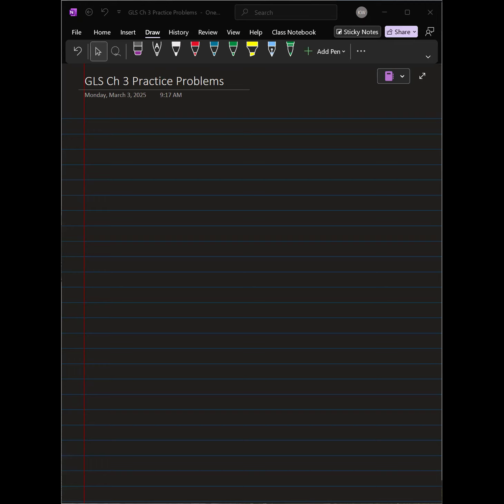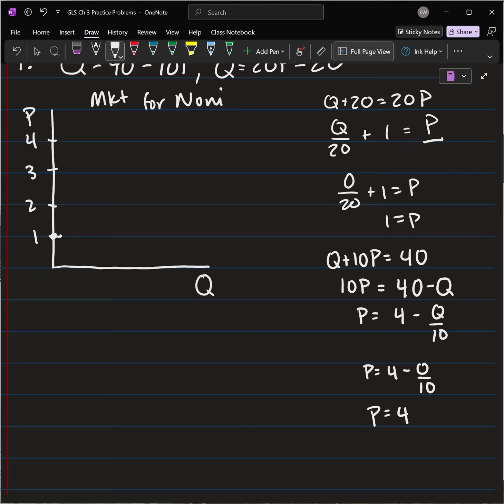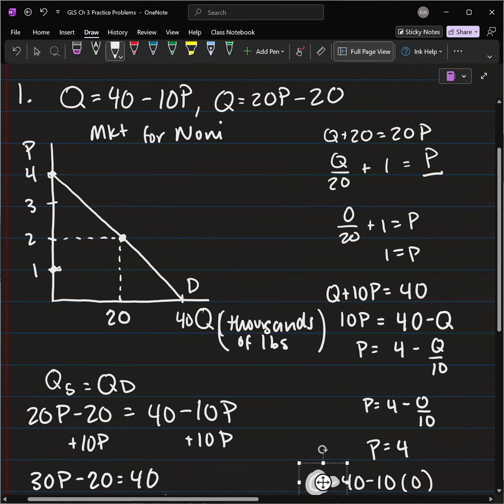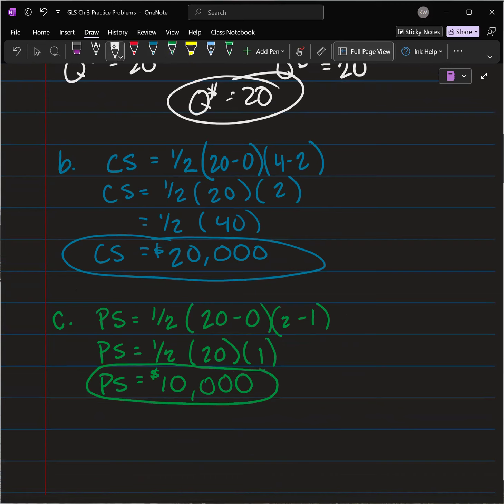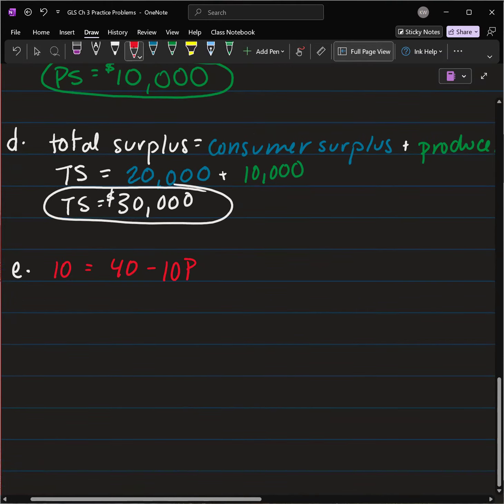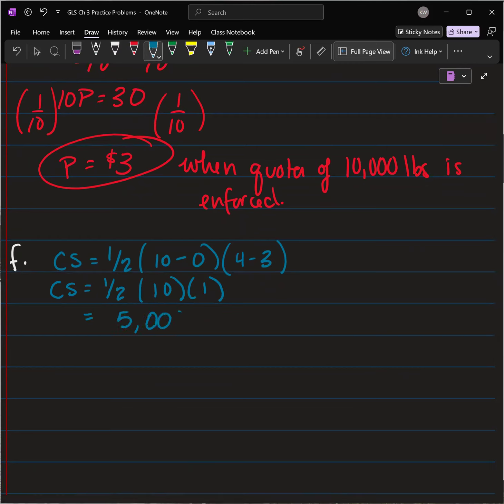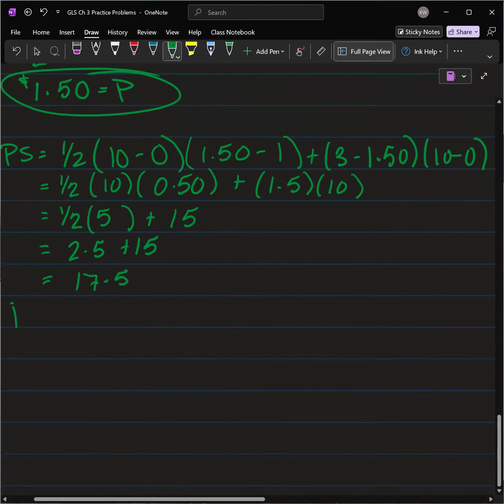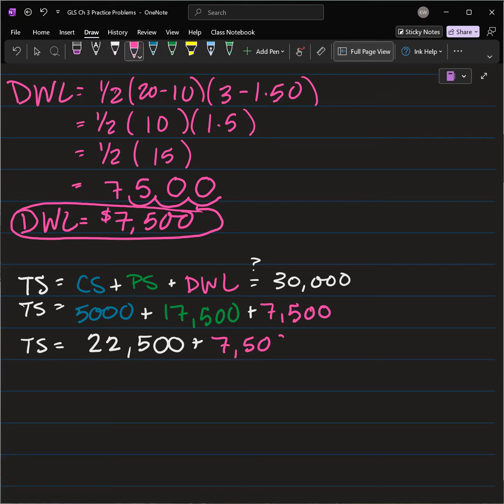Practice Problem 1 GLS 3